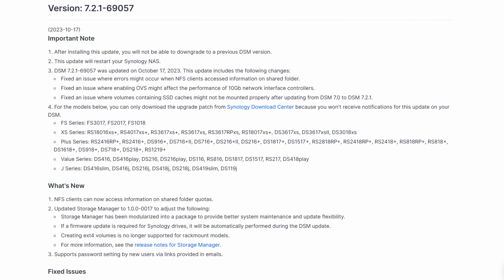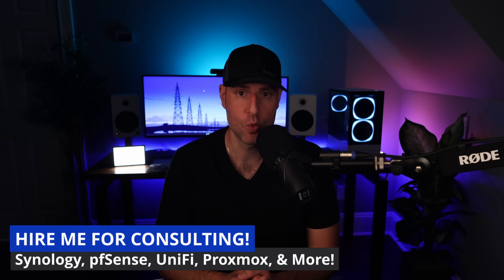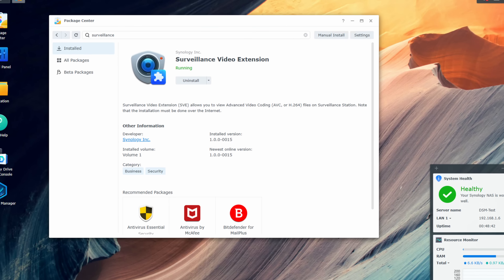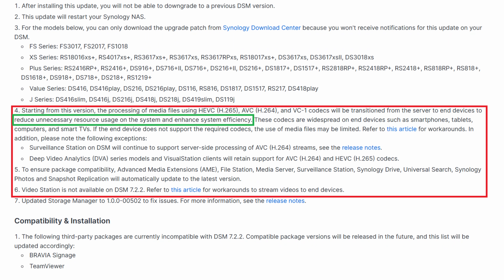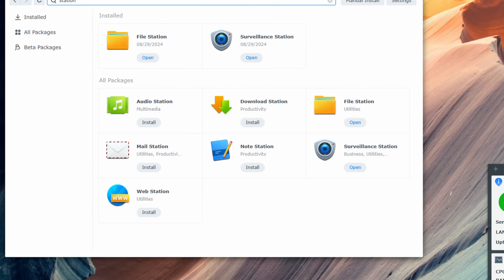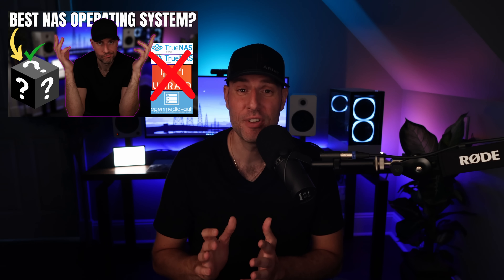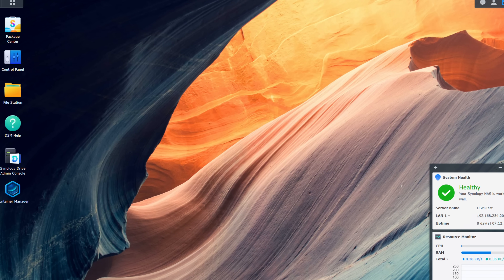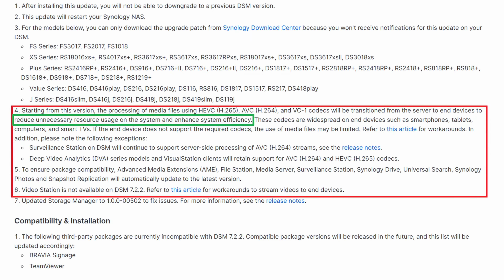Is Synology KILLING their BEST Applications?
DSM 7.2.2 removed Video Station and changed a bunch of other apps - in this video, we focus on the update and the future of Synology devices.

0:00 Intro
0:33 Synology DSM 7.2.2 Changes
0:59 Synology Video Station
1:40 History of Synology Removing Apps
2:18 Codec Changes (H.265, H.264, VC-1)
3:50 Surveillance Station Changes
6:00 Why Did Synology Make These Changes?
7:55 Will Synology Remove Other First-Party Apps?
8:52 What is the REAL Reason Synology Made These Changes?
9:50 Is a Subscription Service for Synology Apps Coming?
11:43 Summarizing this Update: Good or Bad?